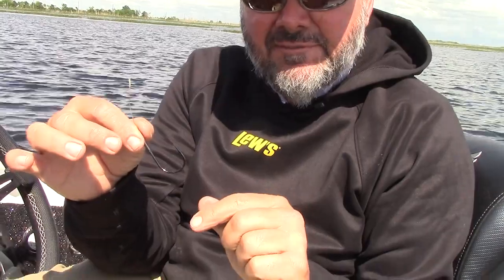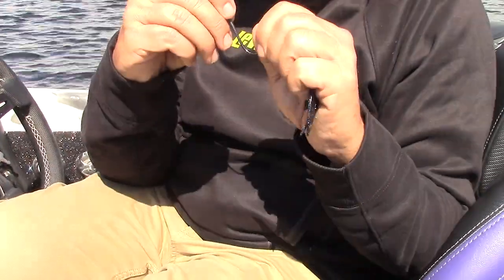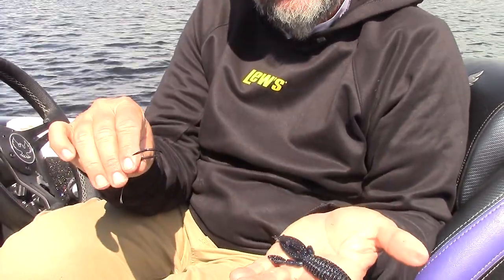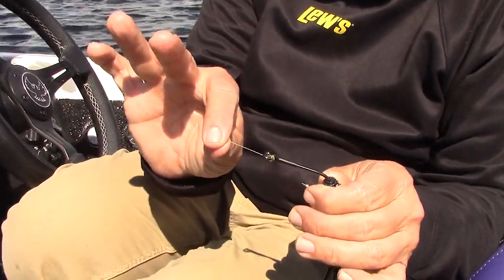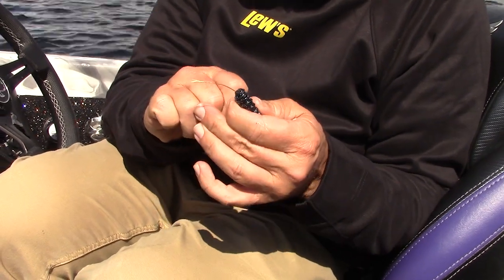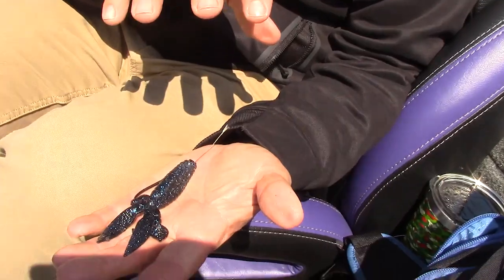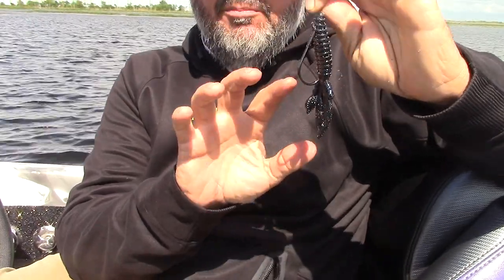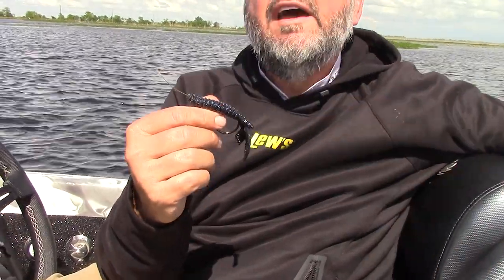Strike King/Lews Media Camp